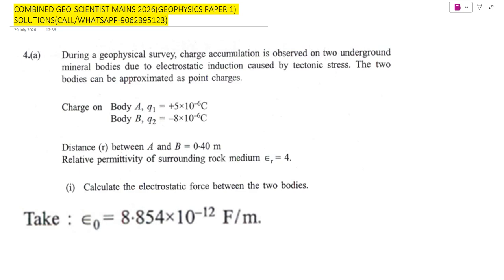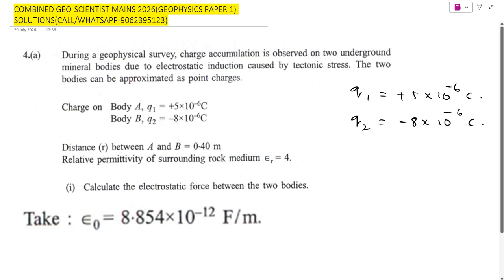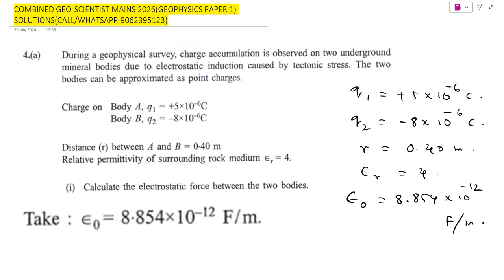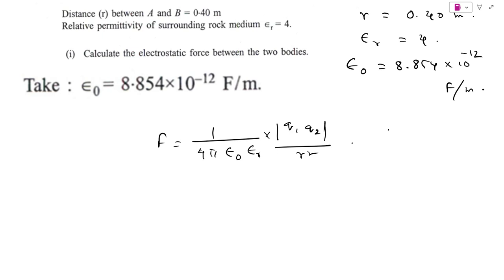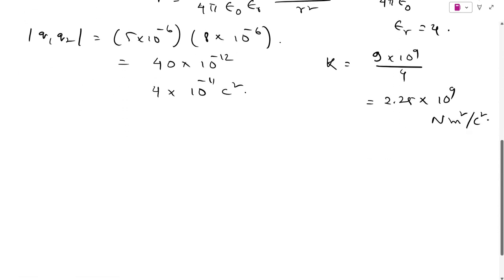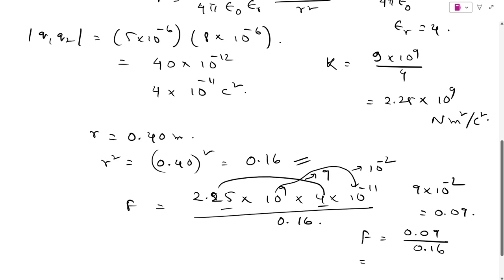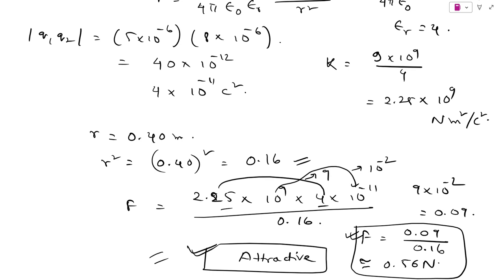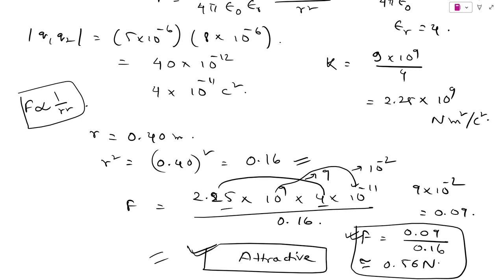Geophysics Paper 1 2026 Decoded | Combined Geo-Scientist Answers with Clear Concepts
Prepare in a strategic manner for the Combined Geo-Scientist Geophysics Paper 1 2026 examination using this complete solution set along with core concept discussion. This video is designed for aspirants who aim to go beyond just final answers. Each question is solved through systematic concept identification, logical interpretation, selection of appropriate formulas, step-by-step calculation, and exam-oriented reasoning so that you clearly understand the approach and underlying logic behind every result.

This session focuses on the Combined Geo-Scientist Geophysics Paper 1 2026 paper. Every problem is carefully analysed to determine the topic, interpret the given data, identify the principle being tested, and choose the most efficient solution path. The main goal is to bridge geophysics theory with the analytical thinking required in competitive examinations.

In this video, you will learn:
• How to analyse Geophysics Paper 1 questions before starting calculations
• How to identify the key concept, conditions, and correct formula
• Structured approaches for numerical, theoretical, and application-based questions
• How to organise steps logically and avoid unnecessary or confusing calculations
• How to check units, signs, assumptions, approximations, and final answers
• How to recognise repeated patterns in competitive exam questions
• How to improve speed, accuracy, and decision-making under exam pressure
• How to develop a consistent problem-solving strategy for geophysics questions

Success in the Combined Geo-Scientist examination depends on strong conceptual understanding, accurate computation, and disciplined practice. Simply memorising formulas is not sufficient, as many questions test your ability to interpret physical situations, connect concepts, and select the correct method. This discussion emphasises reasoning at every step instead of only presenting answers.

For maximum benefit, pause the video before each solution and try solving the question on your own. Note down the given data, required quantity, relevant concept, expected unit, and possible formula. Then compare your method with the explained solution. Identify correct reasoning, unnecessary steps, and any missed conditions or concepts. Re-solving the question after watching the explanation will improve retention and confidence.

Maintain a dedicated revision notebook for Geophysics Paper 1. For each question, record the topic, core principle, key formula, shortest method, calculation pattern, and common mistakes. Add a short explanation of why the method works. Regular revision will help you identify patterns, strengthen weak areas, and reduce repeated errors.

This video is useful for students preparing through self-study, online courses, or classroom coaching. Beginners can build strong fundamentals, while advanced learners can refine their approach, improve efficiency, and enhance exam strategy. It is also helpful for those revising the 2026 paper, verifying attempted answers, or preparing a structured topic-wise revision plan.

At Dr. Sourav Sir’s Classes, students receive concept-focused teaching, solved paper discussions, previous year question practice, doubt resolution, mock tests, revision planning, performance analysis, and complete exam guidance. Our mission is to simplify geophysics and help students convert theoretical knowledge into strong problem-solving skills.

Watch the full session carefully, attempt each question before viewing the solution, and revisit difficult problems during revision. Save this video for practice and share it with other Combined Geo-Scientist and geophysics aspirants who need clear and structured solutions.

Stay consistent, practice regularly, revise systematically, and analyse every mistake. Focus on the physical meaning behind each formula and the link between given data and the final result. With disciplined preparation, repeated practice, and strong conceptual clarity, you can approach Geophysics Paper 1 with greater confidence, speed, accuracy, and clarity.